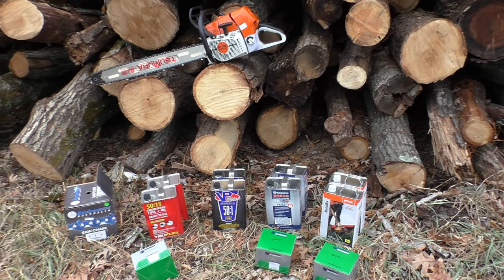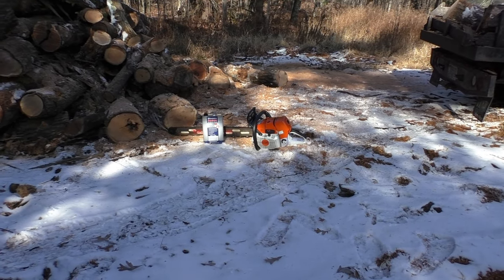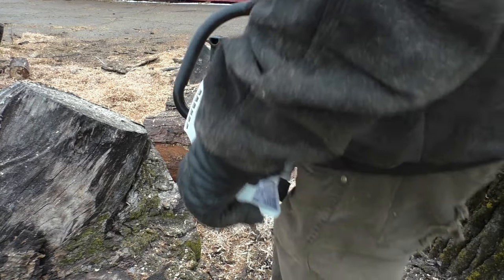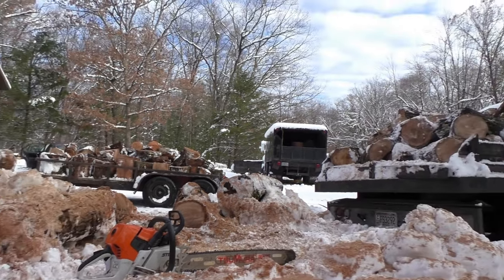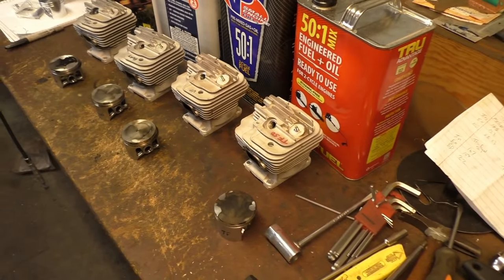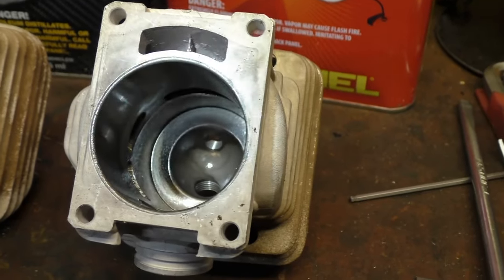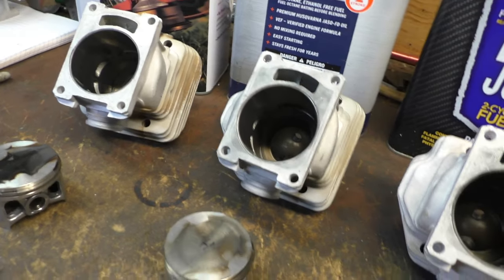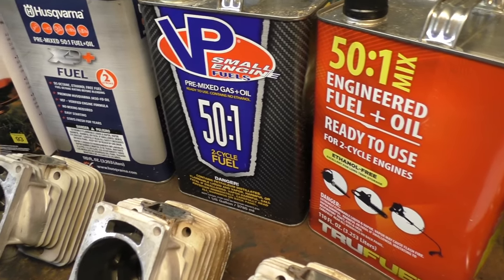Premix Fuel Test - Stihl vs Husqvarna vs VP vs Tru Fuel 50:1